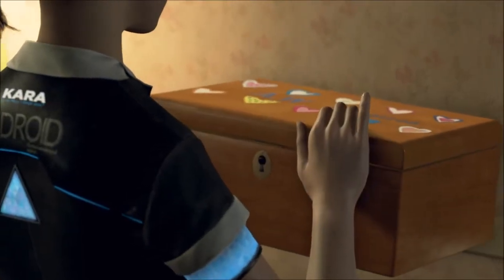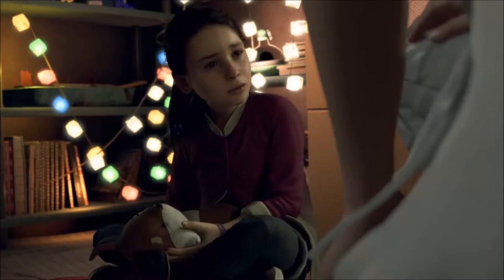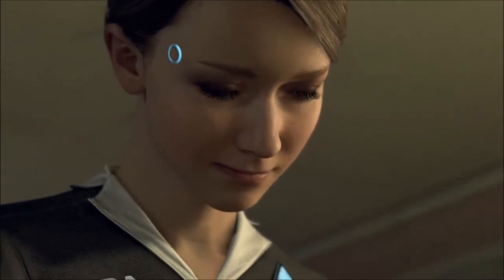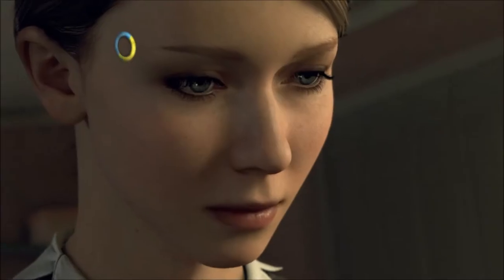Detroit Become Human Trophy Guide: Secret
This our Trophy Guide for Detroit Become Human, we are going for Platinum, we hope that this can help you
This Trophies is called Secret